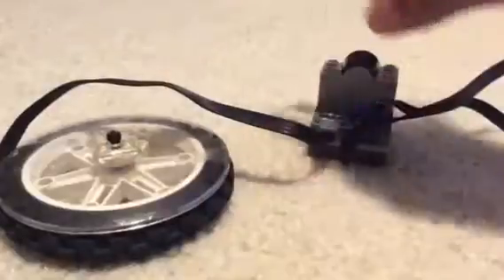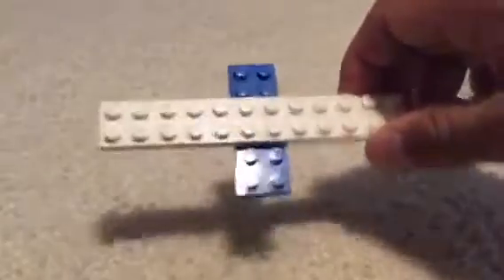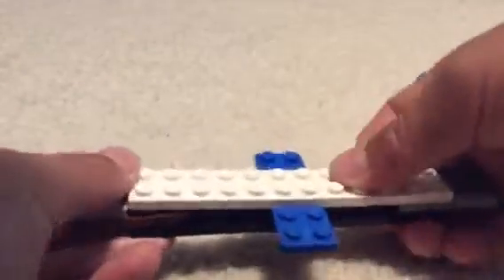How to make Lego car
Today I built this under 5 minutes